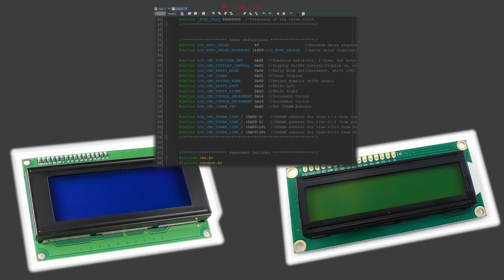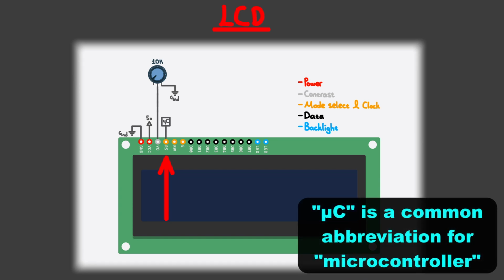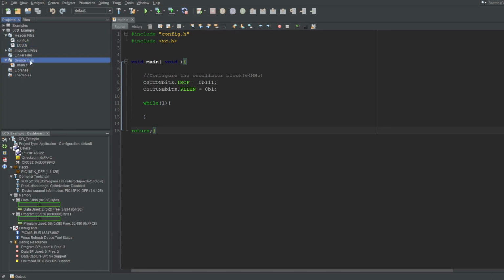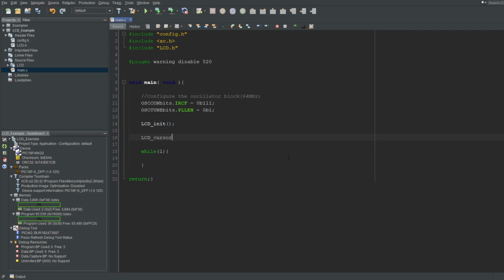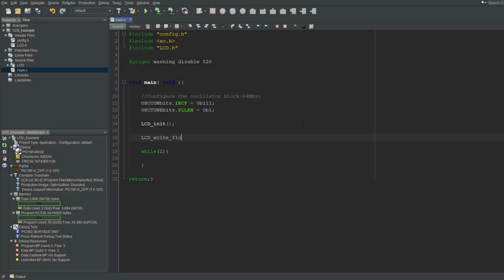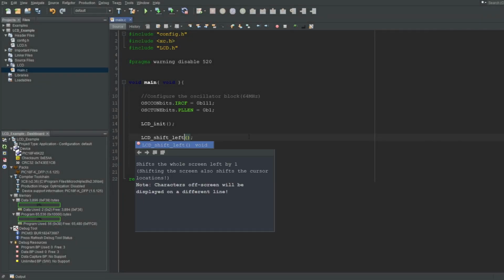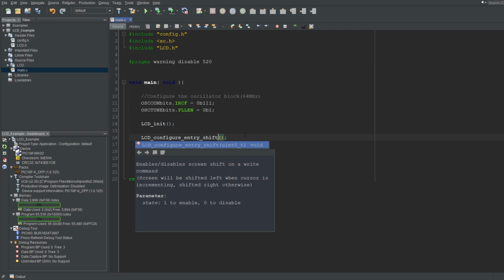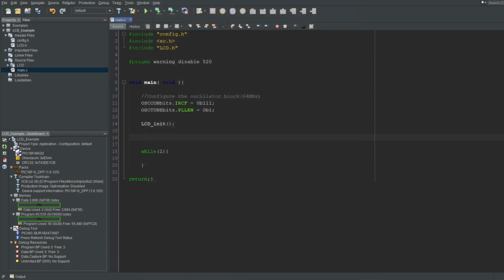PIC MCU TUTORIALS #18 - Using LCDs & LCD library (Absolute Beginner)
In this video, I'll talk about the LCD library I wrote to use with those 2x16 and 4x20 LCDs you see people use with their Arduino projects. I'm adding this video to this series because I plan on using this LCD for my future videos too.

Note 1: I added thorough descriptions on all of the functions, so you don't need to re-watch this video if you forget how a function works. Also, if I update the library in the future, I'll put a "README.txt" file in the download link explaining the changes.

Note 2: The library is meant for LCDs that use "HD44780U" or its clones as the driver chip. It's also meant to be used with the XC8 compiler and the MPLAB X IDE.

Note 3: Depending on which functions you use in your project and your hardware, you may need thousands of bytes of program memory. Make sure you have enough program memory in your microcontroller of interest before buying it for a project you have in mind.
- Library download link  (use the Google Drive link if you don't know how to navigate GitHub):

- Microcontroller used in the video: PIC18F46K22
- Programmer used in the video: PICKIT3
- Next video:
(TBD)
Timestamps:
[0:00] Start of the video
[0:38] Why use LCDs?
[1:22] Info about LCDs
[3:34] LCD pins & connections
    7:28 Updating my breadboard circuit
[8:08] How to add the LCD library to your MPLAB projects
[11:56] Configuring the library for your connections
[13:26] Info about library functions
[15:16] LCD library functions
    15:20 LCD_init()
    15:50 LCD_cursor_set()
    16:45 LCD_write_char()
    17:31 LCD_write_string()
    18:57 LCD_write_variable()
    20:57 LCD_write_float()
    23:56 LCD_clear()
    24:21 LCD_cursor_increment()
    24:43 LCD_cursor_decrement()
    25:10 LCD_shift_right()
    26:10 LCD_shift_left()
    27:11 LCD_shift_reset()
    27:43 LCD_configure_lcd_display()
    28:42 LCD_configure_cursor_display()
    29:32 LCD_configure_cursor_blink()
    30:17 LCD_configure_entry_id()
    31:13 LCD_configure_entry_shift()
    33:22 LCD_add_character()
[35:33] Warning about the requirements for the library
[36:48] End of the video